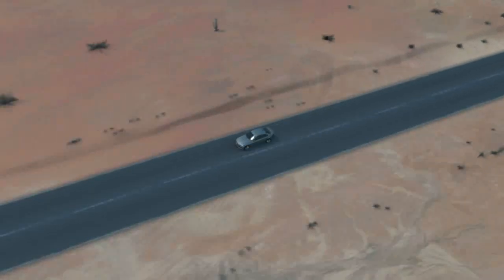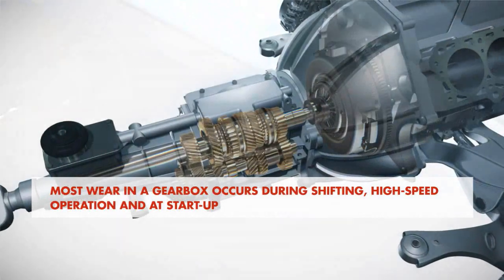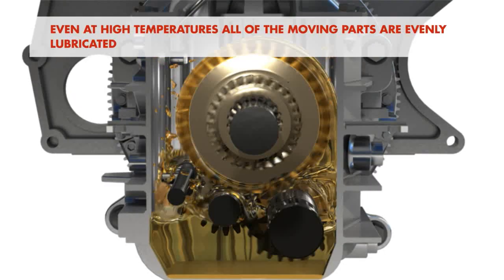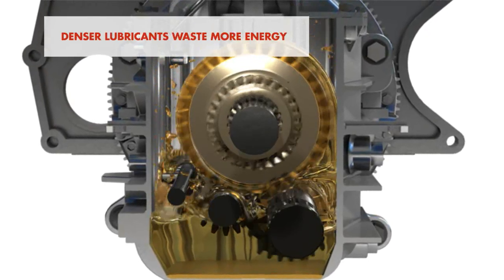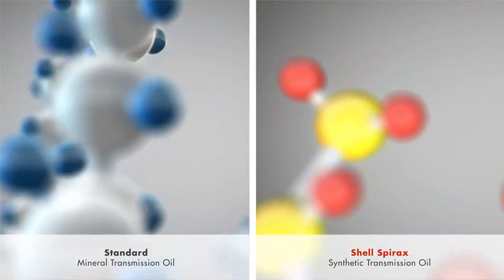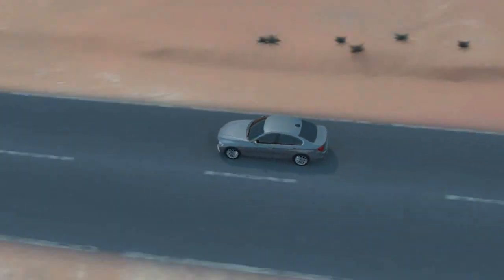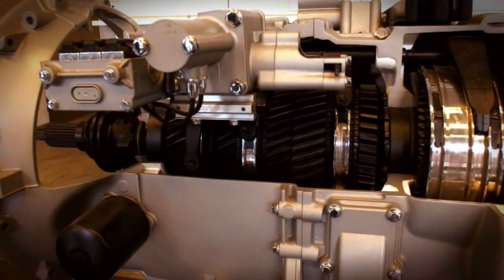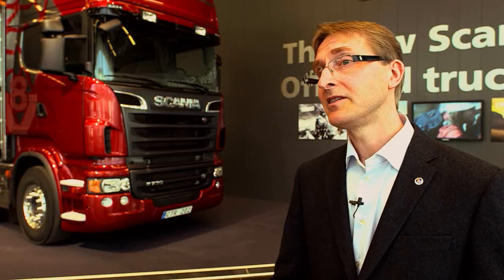Transmission Oils – High Temperatures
Transmission lubricants are as crucial to the transmission as motor oil is to the engine. The most important function of the oil in a gearbox is the reduction of the friction and wear which harm metal surfaces, leading to premature failure of the moving and rotating metal components. The higher the temperature, the shorter the oil life! Shell lubricants engineers have developed ‘Shell Spirax’, a world-class transmission range of axle, gear and automatic transmission fluids, to enable drivers, fleet owners and owner operators, to select the oil that will deliver Shell’s optimum value, through enhanced wear protection, long oil life, and efficiency.